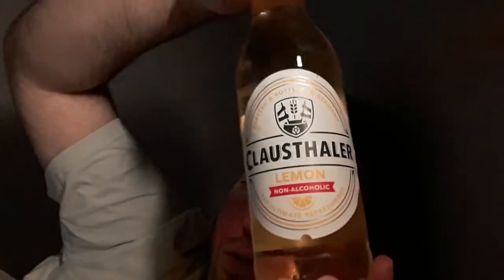Drink Review! Clausthaler Lemon. New Pain Relief and no new videos in at least a week or two.